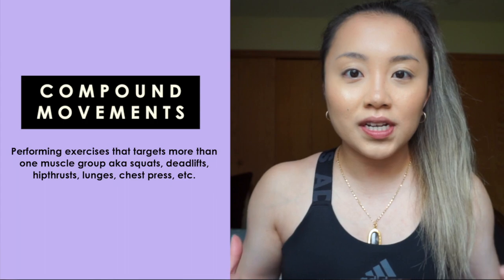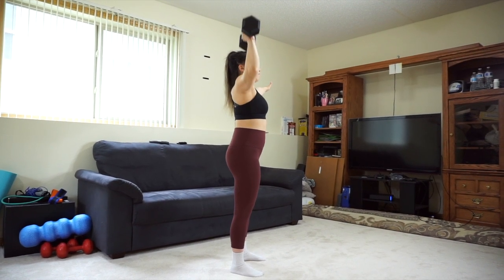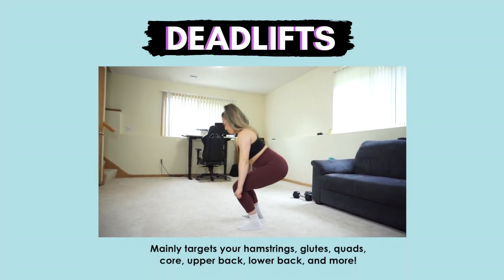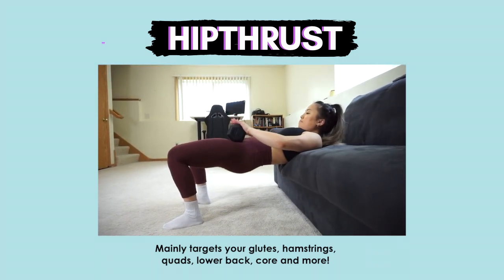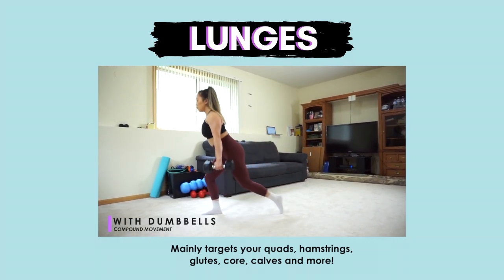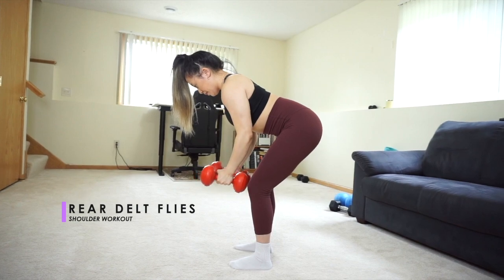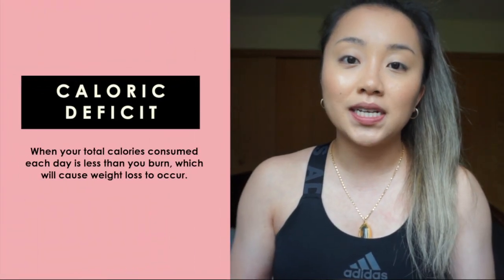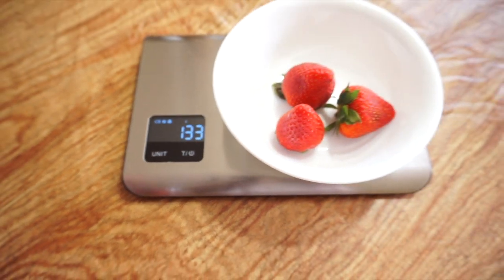HOME WORKOUT MISTAKES THATS KILLING YOUR RESULTS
With the gym being closed, many of us are working out from home. If we want to continue making progress, we need to avoid these home workout MISTAKES you're currently doing. In this video, I walk through 4 biggest mistakes you can make when adjusting your diet/nutrition and workout program at home through my the experiences I've had working with my clients and myself.

►I am Samantha (Sam) Lee, a fitness coach based in Minnesota. I'm a NASM Certified Personal Trainer and have 5 years of weightlifting experience. I help busy women like you BURN FAT & sculpt your body without doing HOURS of cardio through corrective weightlifting. I put emphasis on corrective exercises and mobility/stretching to help you move your body.  I am in the process of continuing my education as a Corrective Exercise Specialist Certification from NASM.

Use "YOUTUBE" for $5 off your purchase.

►JOIN THE 'STAY FIT AND STRONG WOMEN WEIGHTLIFTING SUPPORT TRIBE' - Weekly threads + live training and more!

COMPOUND BASIC MOVEMENTS
►Squats
►Deadlifts
►Hip thrust
►Lunges